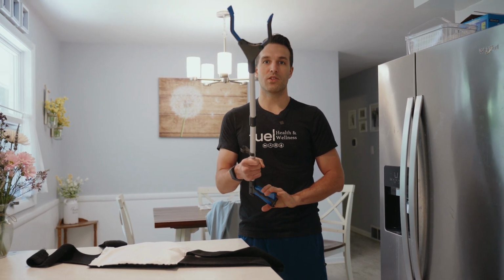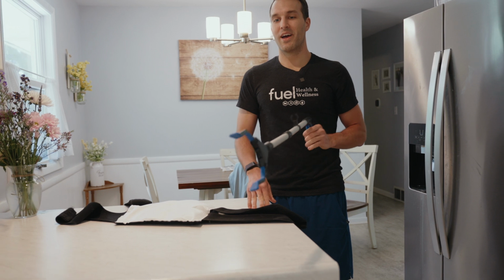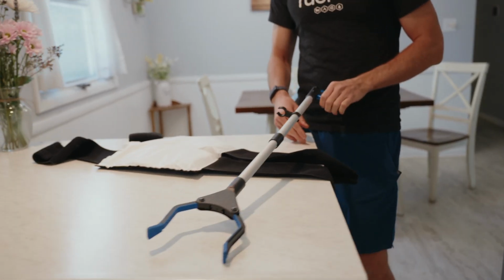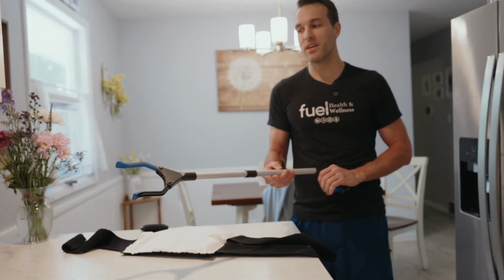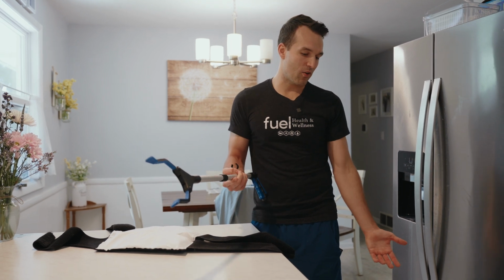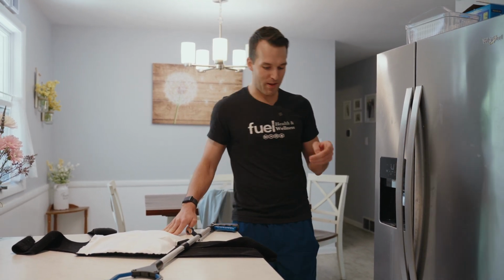Must Have Equipment After Spine Surgery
Here is the suggested equipment to use after spine surgery.

Having equipment after spine surgery is necessary to help with every day activities and adhere to restrictions including no bending or twisting after surgery.

A reacher and grabber is great for trying to pick anything up off the floor or get items from hard to reach places. Use a reacher to avoid bending or twisting when trying to grab items.

Here is a link to the reacher that I purchased on Amazon (paid link)

A raised toilet seat is a must have to get on and off the toilet after surgery. Low toilets can be painful and difficult to get down to which is why I recommend getting a raised seat to put on your toilet. I would make sure the raised toilet seat has handles to help with holding onto something for safety.

Here is a link to a raised toilet seat on Amazon (paid link)

An ice pack after surgery is also necessary to help control pain and inflammation. Usually your surgeon will send you home with one but I recommend one that you can velcro and strap to your body so that you can walk and move with it and it stays in place. Here is a link to an ice pack I purchased before my surgery which worked really well. (paid link)